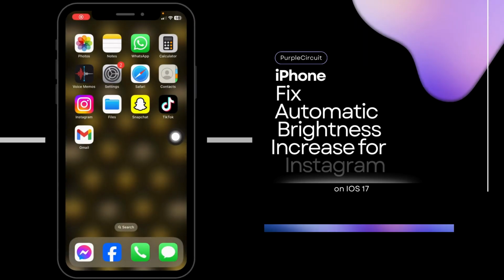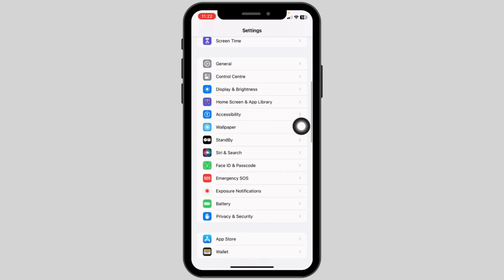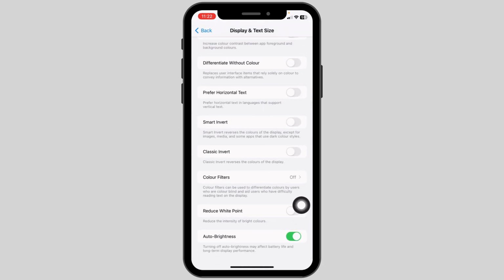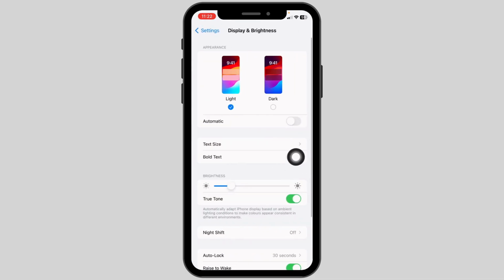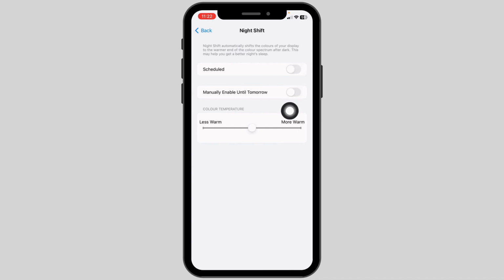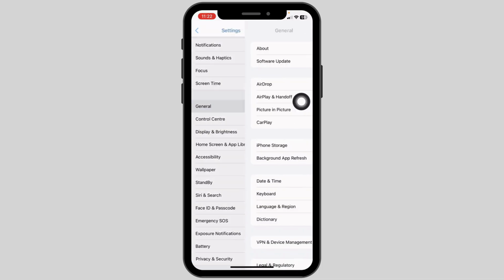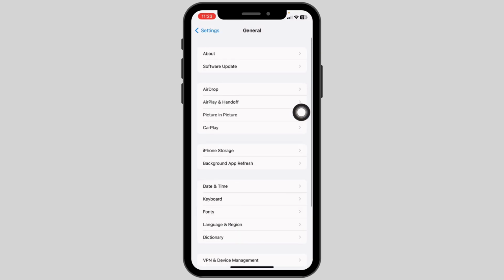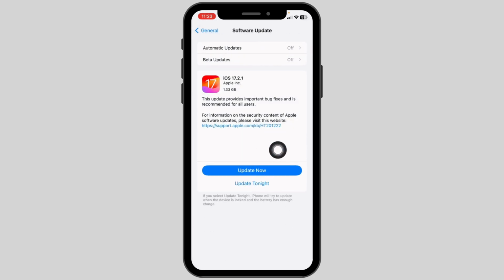How To Fix Automatic Brightness Increase for Instagram on iPhone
"Struggling with the automatic brightness increase issue on Instagram when using your iPhone? This common problem can be frustrating, especially when trying to enjoy your favorite content. But don't worry, we've got you covered with a comprehensive guide to fix this issue in 2023.

In this detailed tutorial, we'll explore:

- Step-by-step instructions to fix the automatic brightness increase for Instagram on iPhone, including iOS-specific settings.
- Understanding Instagram's auto brightness feature, particularly in reels and videos.
- Tips to prevent Instagram from automatically adjusting brightness on your device.
- Solutions for common brightness issues on both iPhone and Android.

Say goodbye to unwanted brightness changes and enhance your Instagram experience. If you're asking, 'How do I stop Instagram from automatically increasing brightness on my iPhone?' - this video is the perfect solution for you.